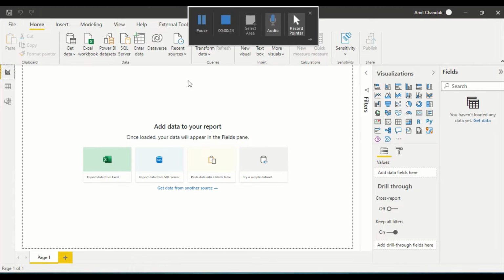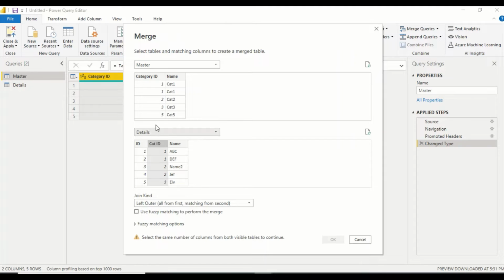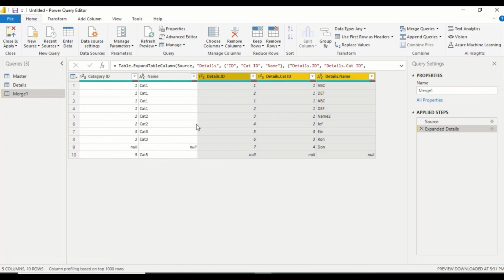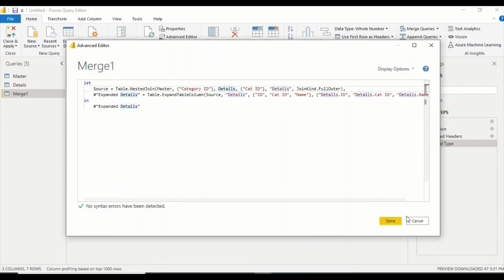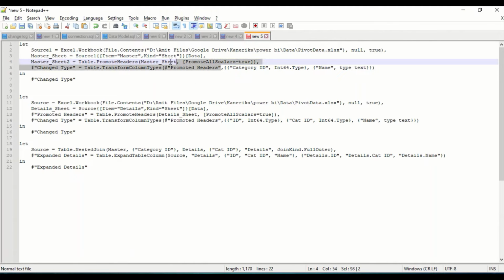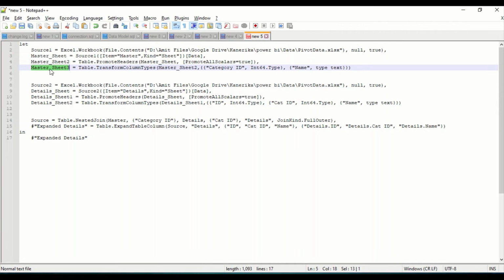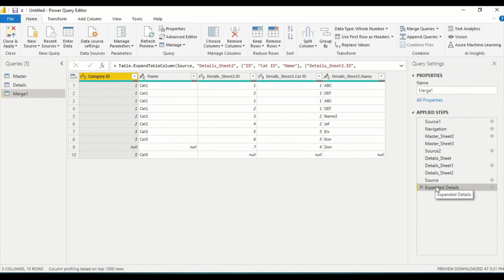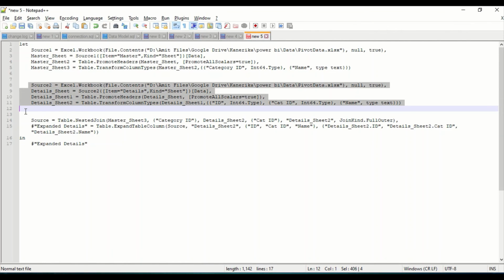Power BI Abstract Thesis Episode 61: Merge Queries, Why not Merge the code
-- Content
00:00 Introduction
00:11 Content

Last Video:
Power BI Abstract Thesis Episode 60: Rolling Months Formula